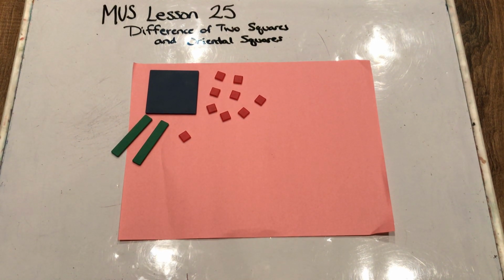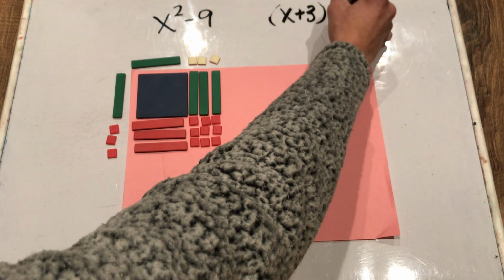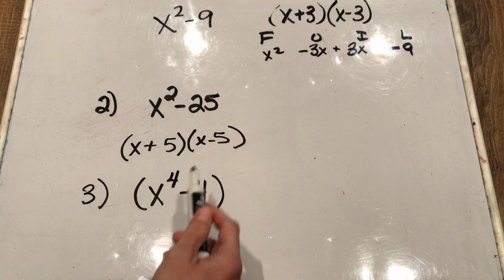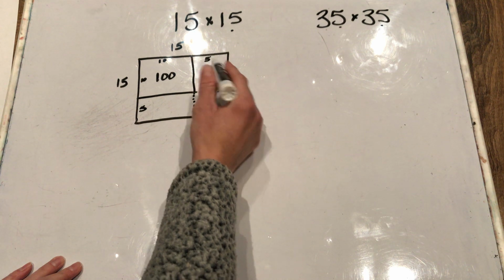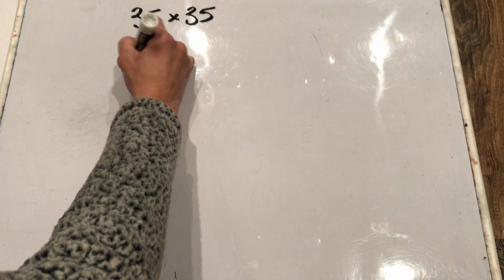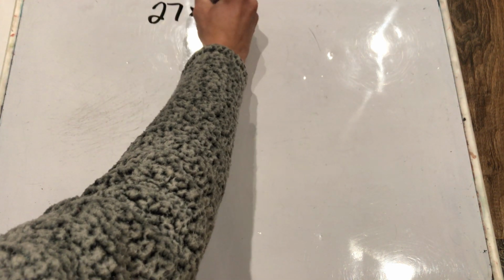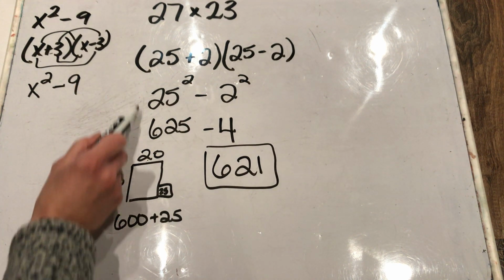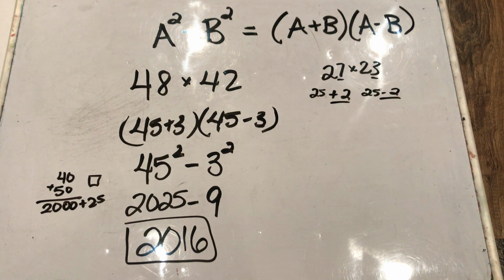Alg 1 Lesson 25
For CG, MUS lesson 25